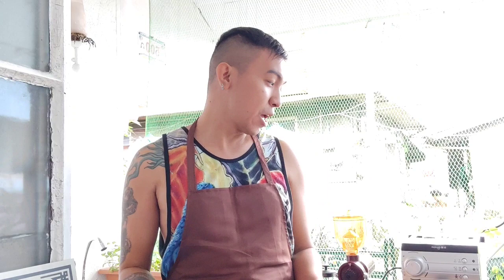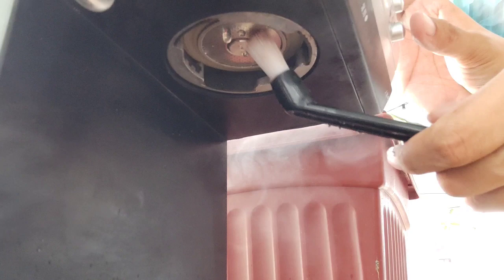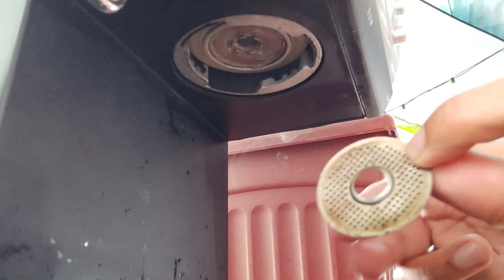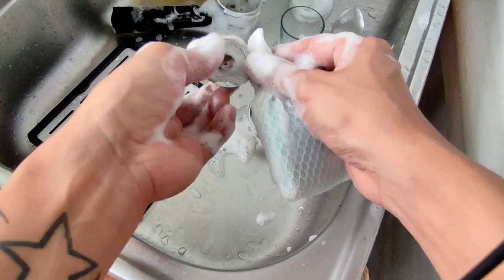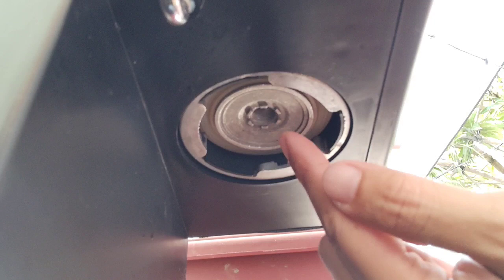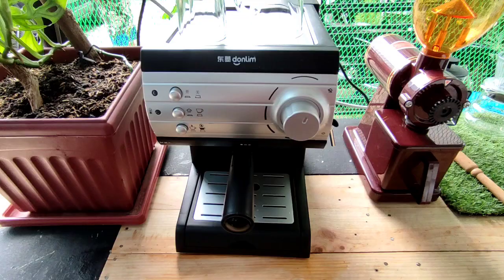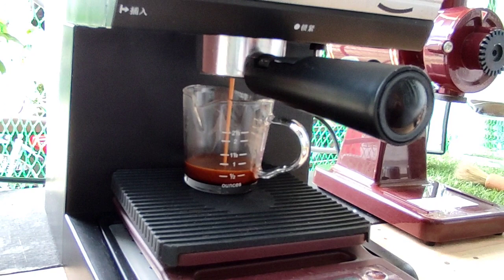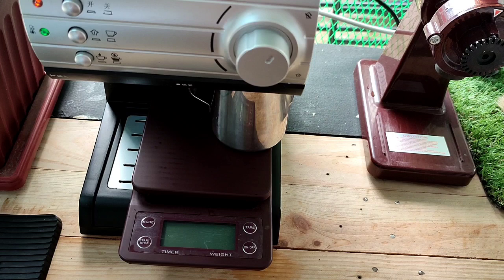How to clean the Donlim KF-6001 and How to achieved a dry coffee puck using this machine?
Sa mga narequest ng video na ito, maraming salamat at sana ay magustuhan nyo ito at sana may natutunan kayo. Maraming salamat sa inyong lahat mga kapenalig.